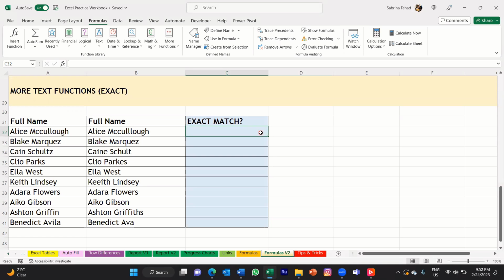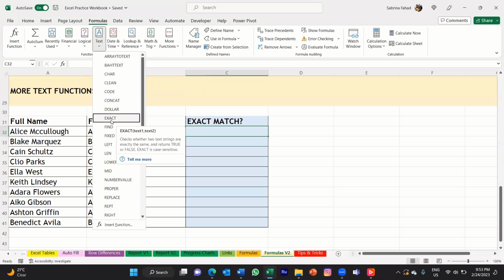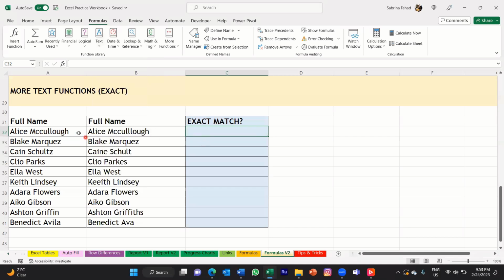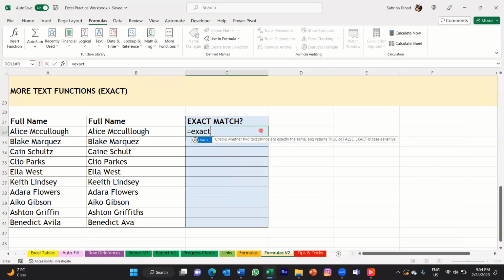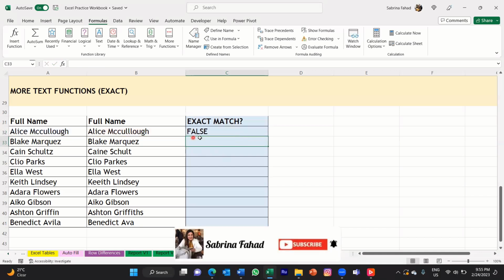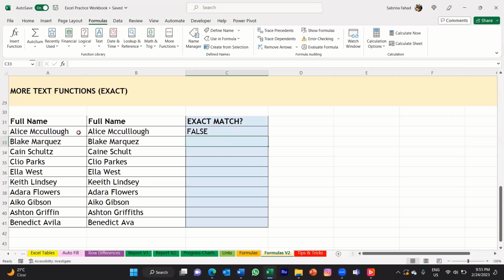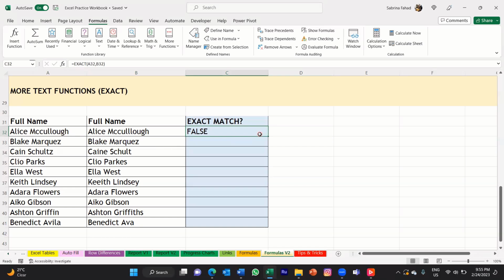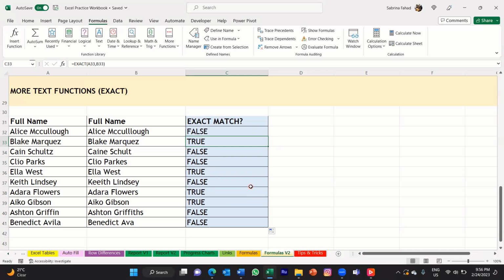How to check if two text strings are exactly the same using the EXACT function in Excel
Use the EXACT text function to check if two text strings are exactly the same. Results appear as either TRUE or FALSE. This function is case sensitive.